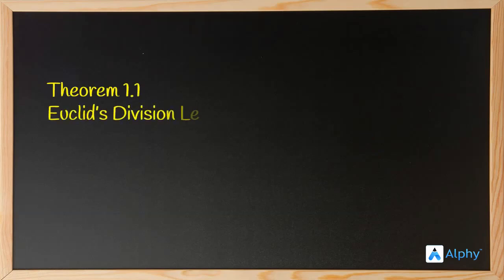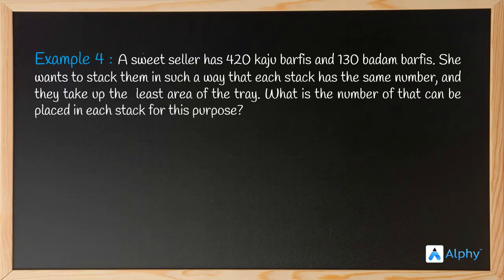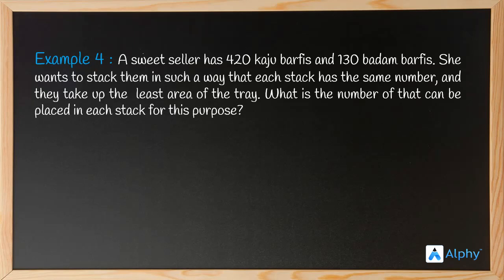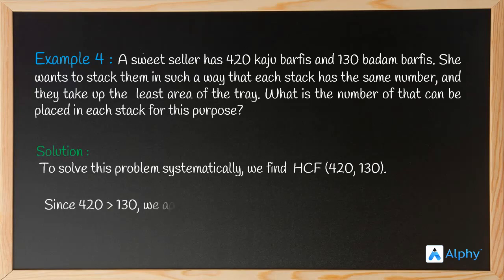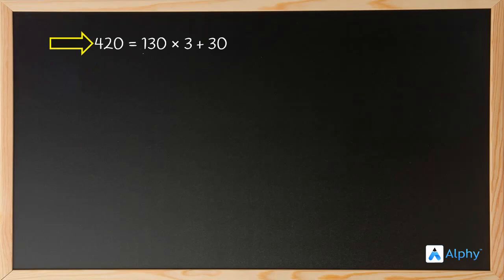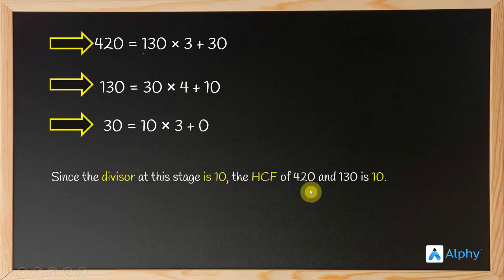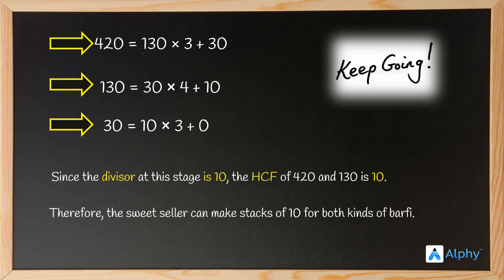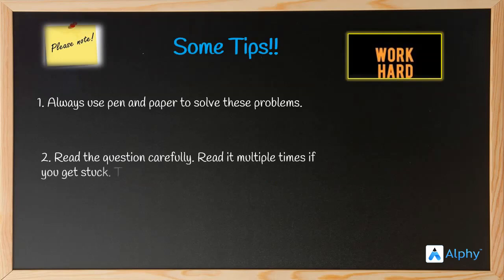Numerical | Euclid’s division lemma | Real Numbers | 10th CBSE | ALPHY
"Let us solve a numerical to understant Euclid's algorithm.

A sweetseller has 420 kaju barfis and 130 badam barfis. She wants to stack them in such a way that each stack has the same number, and they take up the least area of the tray. What is the number of that can be placed in each stack for this purpose?